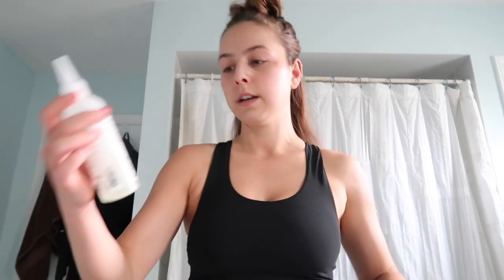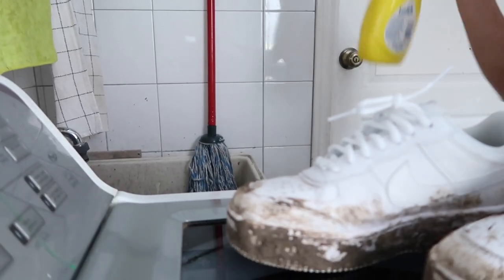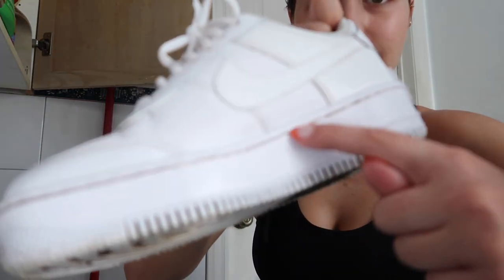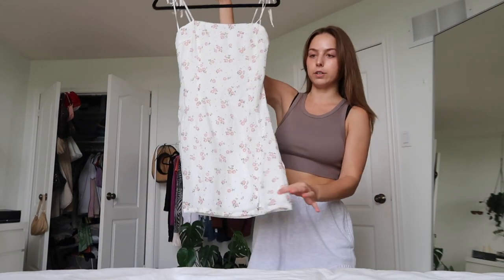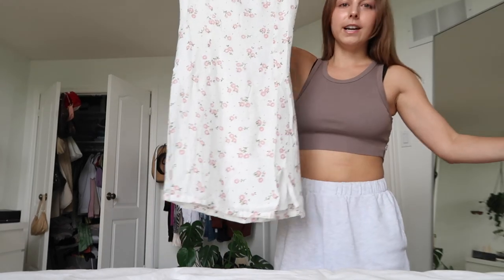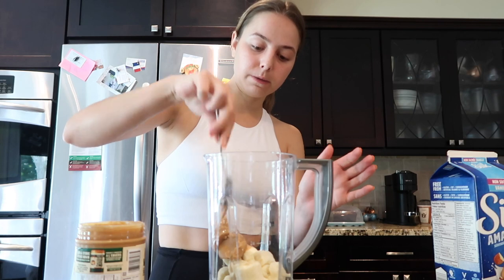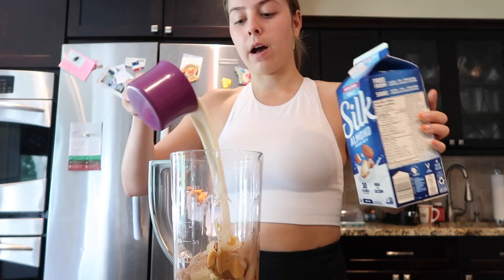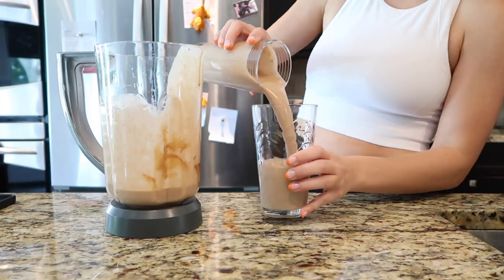VLOG: i'm on the sephora website, new coffee shop & bakery, shoe shopping, protein smoothie, pr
welcome to a few days in my life vlog 🤍
LINKS
ouai leave in conditioner x byredo
kappa leggings (xs)
kappa tank top (xs)
kappa shorts (xs)
kappa crop top (xs)
PARTNERSHIPS
FAQ
sub count: 33,815
xoxo tay